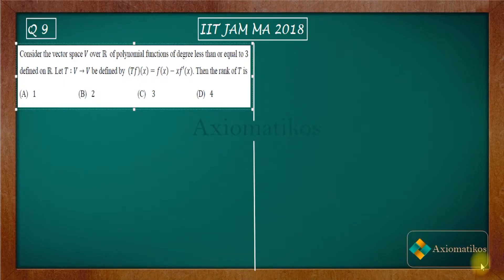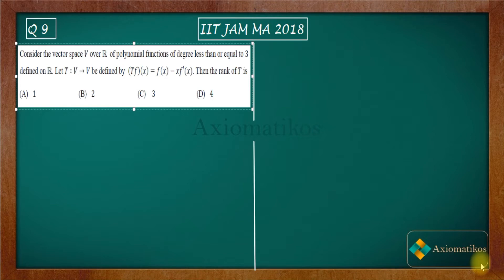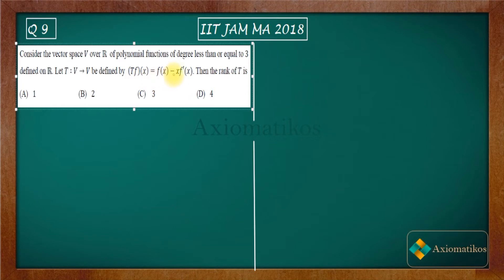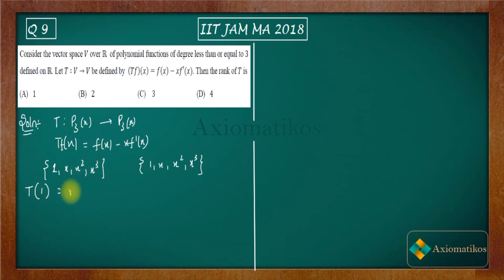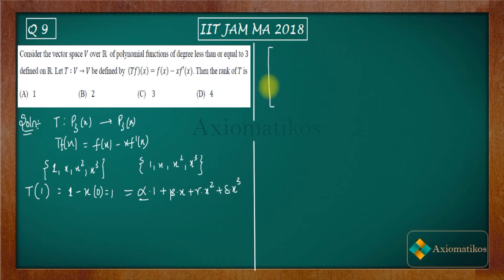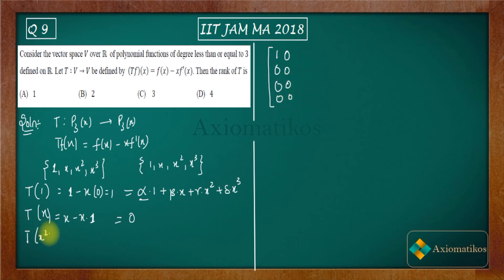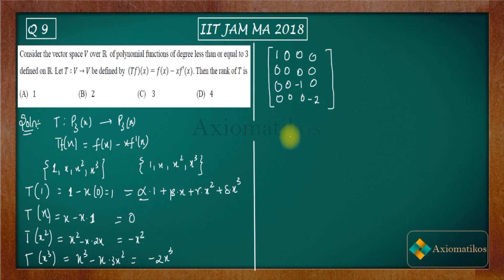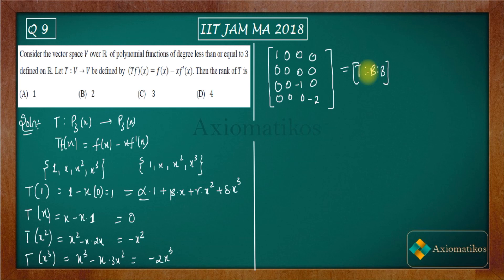IIT JAM 2018 Mathematics solutions | Question 9 | Linear Algebra | Rank of a Linear Transformation